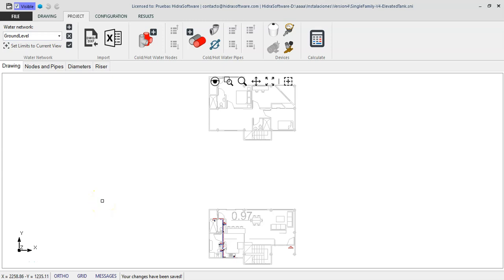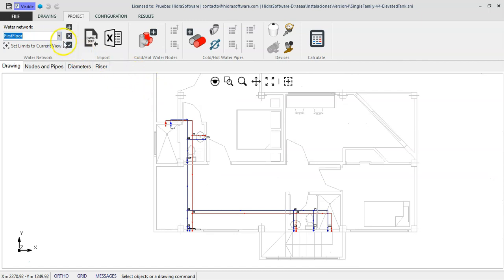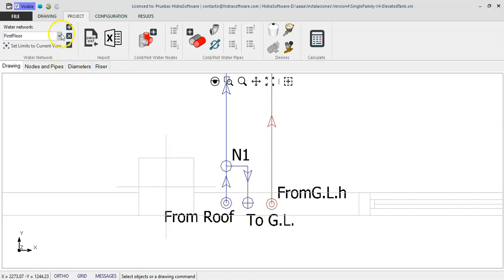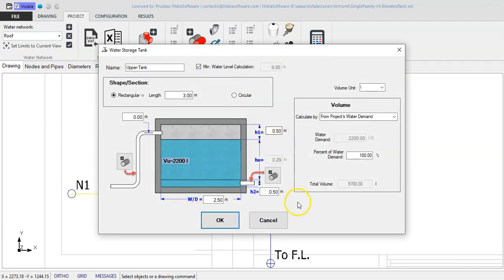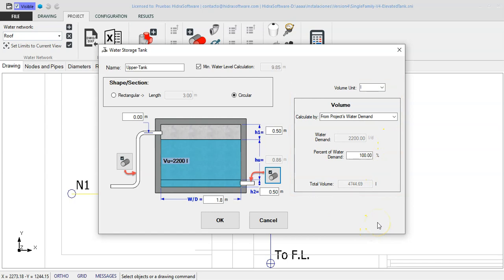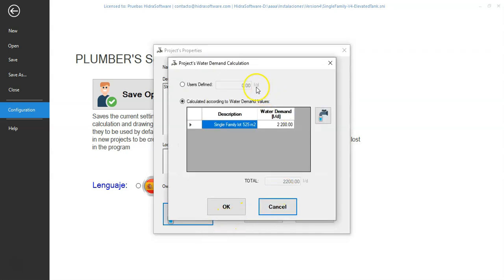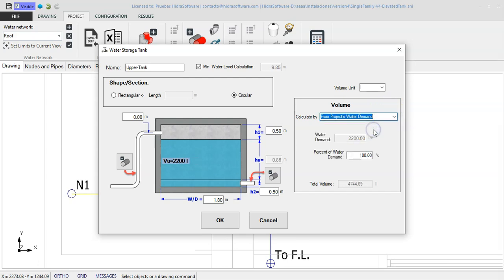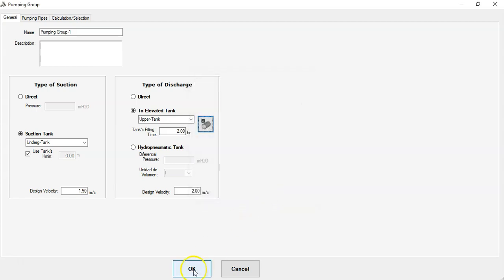Water Storage Tanks in PLUMBER Version 4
In PLUMBER version 4, our plumbing design software, it is possible to include in your projects tanks for water storage.